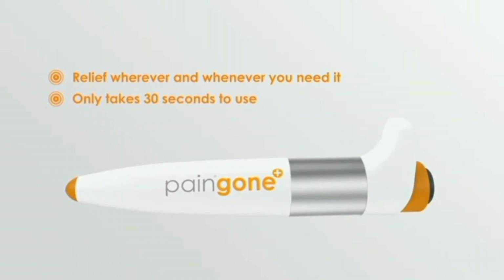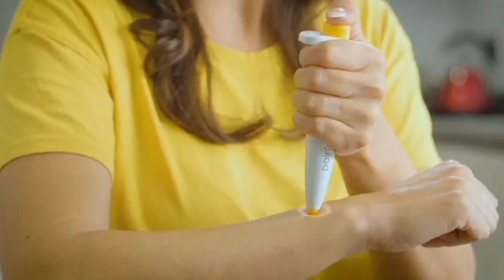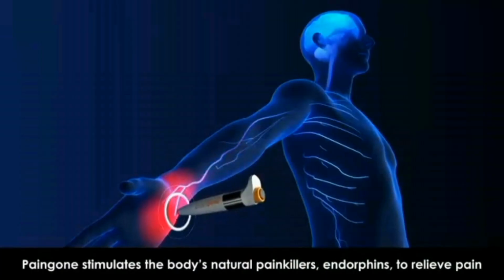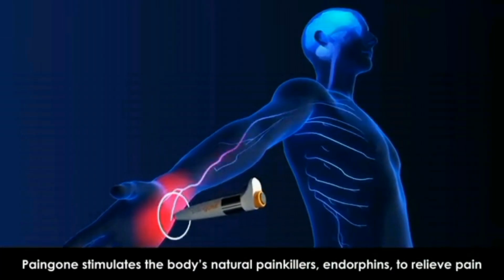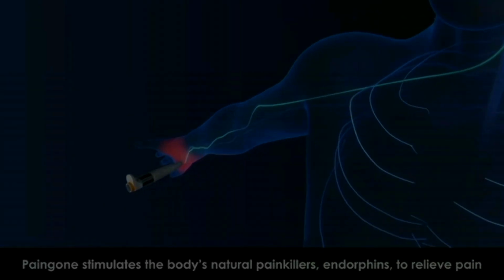TOP 10 AMAZING Cool GADGETS OF 2023 New Gadgets! Smart Playing Gadgets Tik Tok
Assalam Walaikum,

✔️New Gadgets!😍Smart Appliances, Kitchen/Utensils For Every Home🙏Versatile Utensils🙏
✔️Tik Tok China,makeup,beauty,selfcare,skincare,smart utilities,smart technology,modern technology,kitchen utensils,satisfying, smart items,useful,mejores tiktok,modern,home items,future technology,Creative Ideas That Are At Another Level. .

AMAZING KITCHEN GADGETS

Please like and subscribe our youtube channel, it is our humble request to you to support us, We need your help to grow our channel, Lets make our country strong with the help of each other. Let's grow together. Allah HELP THOSE WHO HELP GOD PEOPLE'S.

Thank you for all your subcription and visiting here.
God bless you always to all of you,
Love from Jockey Brothers
Have a great day.